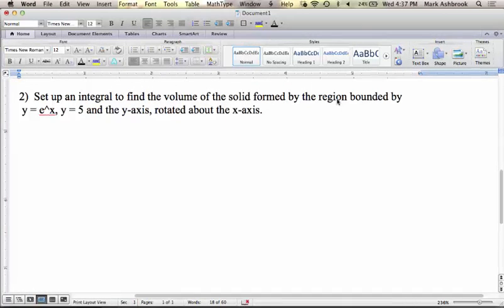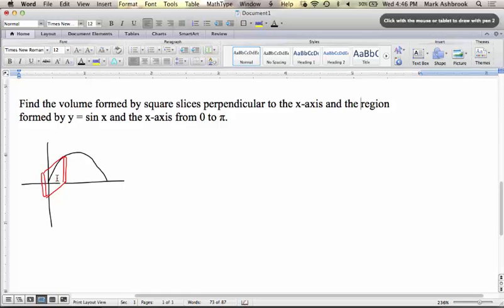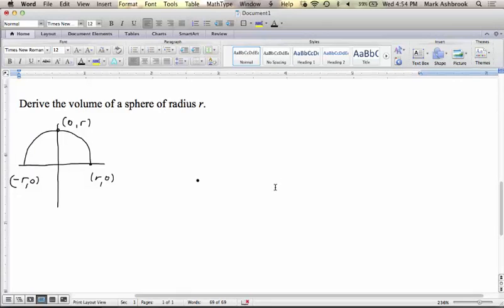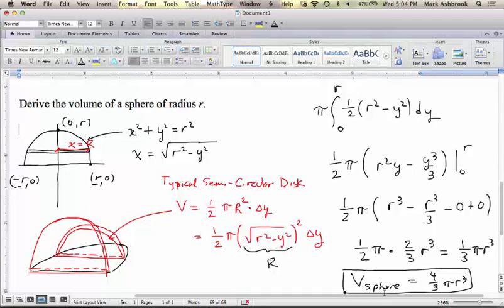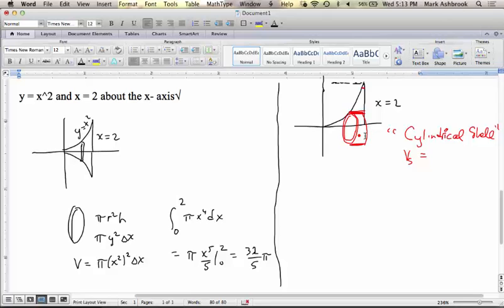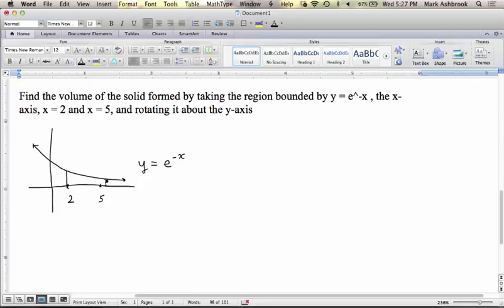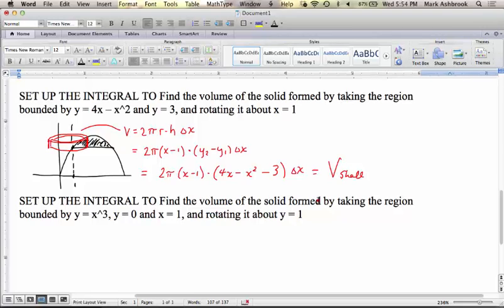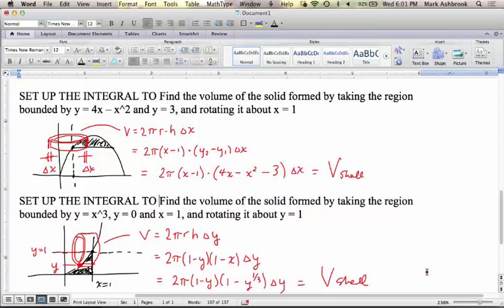MAT 266 Wed June 3: Non-Rotation Vols & Cylindrical Shells